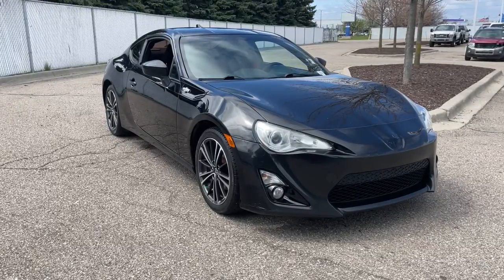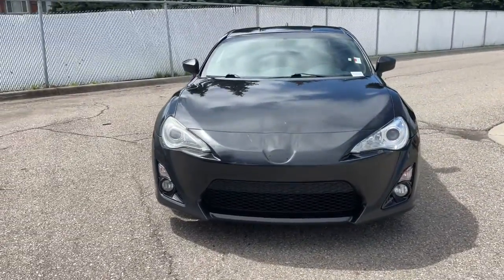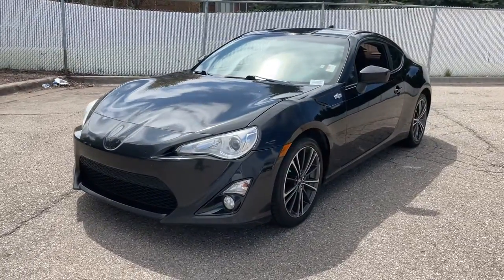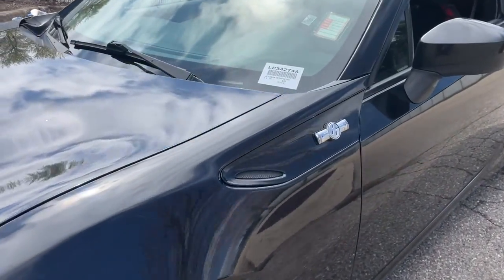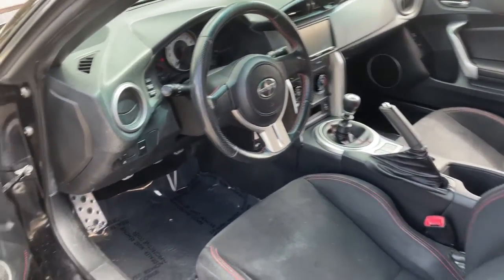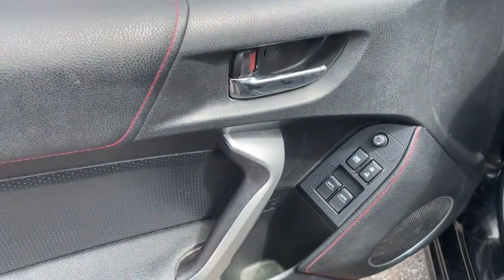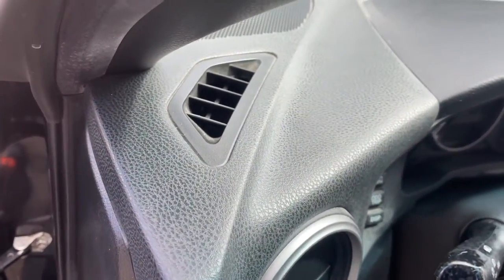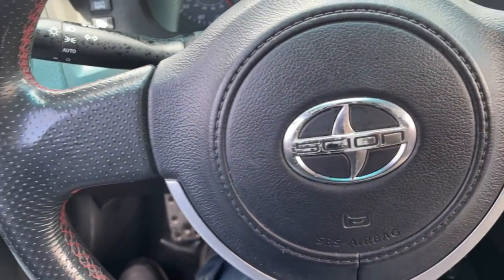2016 Scion FR-S Sterling Heights, Warren, Utica, Troy, MI Romeo LP34274A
RAVEN Used 2016 Scion FR-S available in Sterling Heights, Michigan at Suburban Ford of Sterling Heights. Servicing the Sterling Heights, Warren, Utica, Romeo, Troy, MI area.

RAVEN exterior and BLACK interior FR-S trim. FUEL EFFICIENT 30 MPG Hwy/22 MPG City! Bluetooth iPod/MP3 Input Premium Sound System Quad Seats Alloy Wheels Back-Up Camera. KEY FEATURES INCLUDE: Quad Bucket Seats Back-Up Camera Premium Sound System iPod/MP3 Input Bluetooth. Scion FR-S with RAVEN exterior and BLACK interior features a 4 Cylinder Engine with 200 HP at 7000 RPM*. EXPERTS ARE SAYING: Edmunds.coms review says The 2016 Scion FR-S with its sleek styling rear-wheel drive and sharp handling is one of the most appealing and attainable small performance cars sold today.. Horsepower calculations based on trim engine configuration. Fuel economy calculations based on original manufacturer data for trim engine configuration. Please confirm the accuracy of the included equipment by calling us prior to purchase.